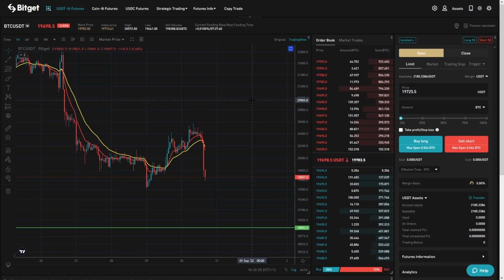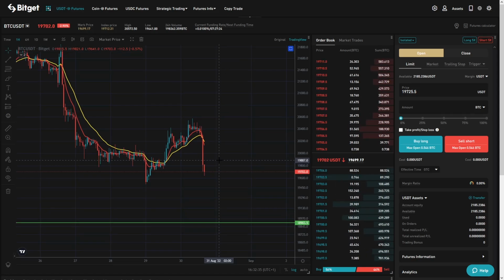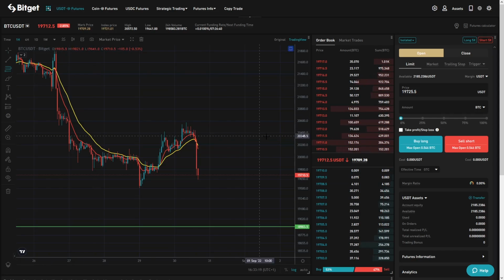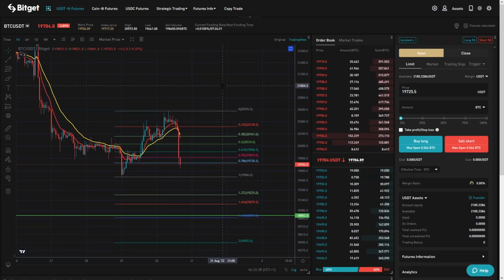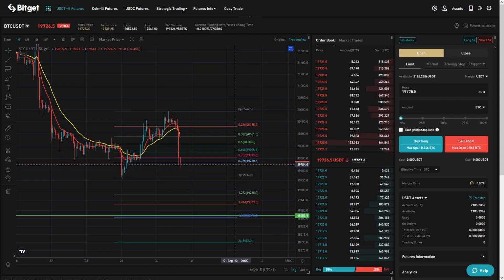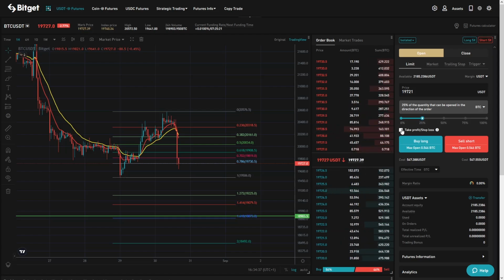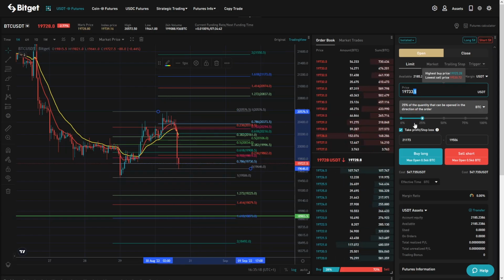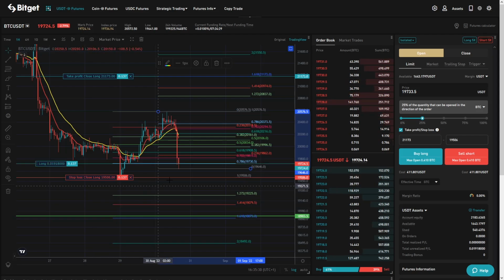BITGET TUTORIAL - HOW TO USE BITGET - HUGE DEPOSIT BONUS!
BITGET TUTORIAL - HOW TO USE BITGET

✅ Bitget 👉Up to $4,163 BONUS